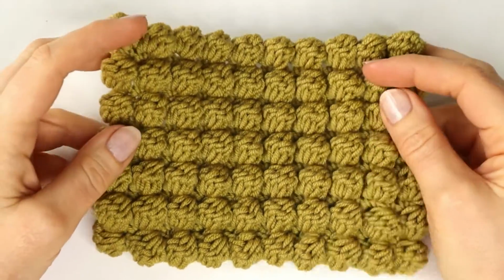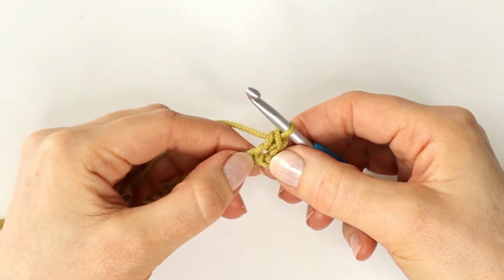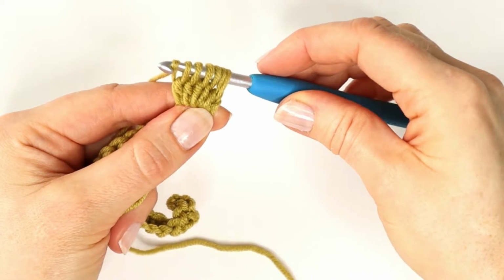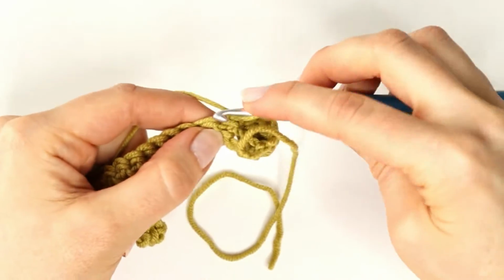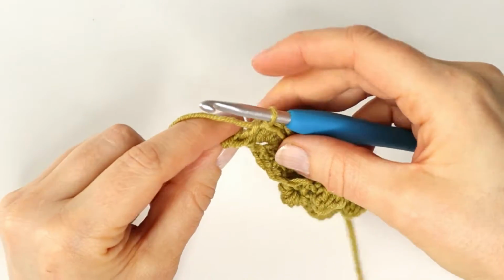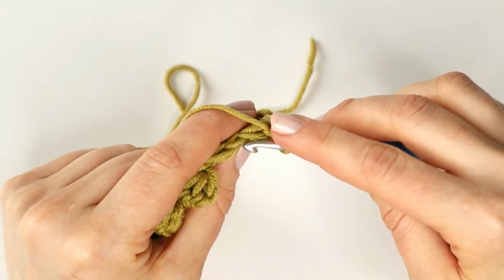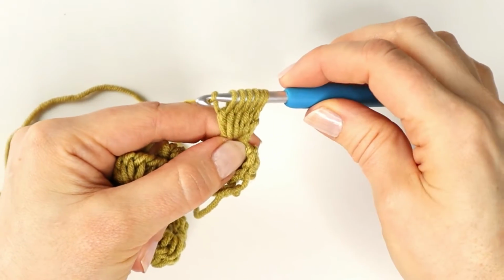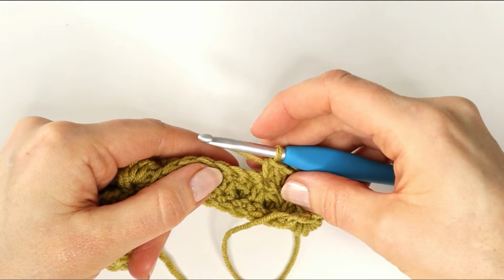How to Crochet Bobble Stitch | Step by Step | US Crochet Terms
How to Crochet The Bobble Stitch, an easy Step by Step video tutorial in US Crochet Terms.
With this easy and detailed video tutorial, you will learn exactly how to crochet this beautiful stitch pattern.
This stitch gives a really fun and cute fabric. This makes it very suitable for bags, tablet and iPad covers, and much more.
The Bobble Stitch is a fairly easy stitch to make and you can easily join if you are just a beginner at crochet.
The Stitch is made up of single crochet and double crochet 5 together. I will show all these types of stitches slowly and in detail, in this video.
Enjoy this tutorial and get inspired for your next creative project :-)

  0:00 Video start
  0:05 Introduktion
  0:23 Project starts
  0:43 Start row 1.
  1:19 End of row 1.
  1:29 Start row 2.
  4:12 End of row 2.
  4:46 Start row 3.
  5:43 End of row 3.
  5:52 Start row 4.
  7:19 Repeat previous 2 rows
  7:52 Project done